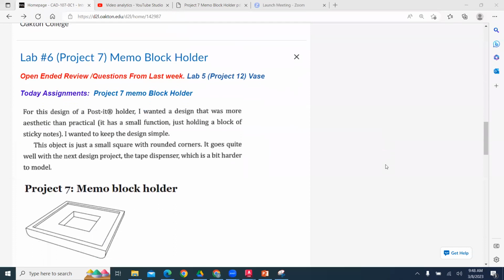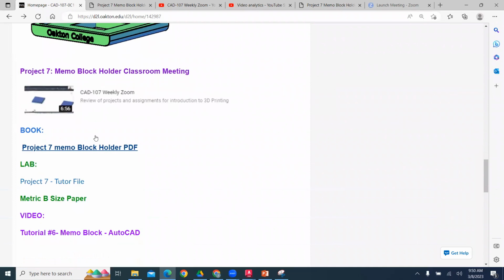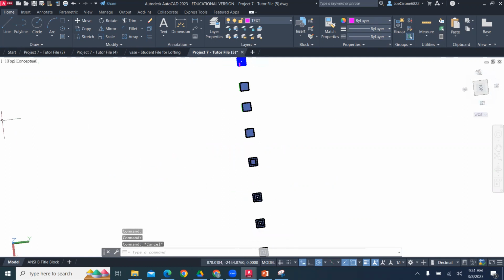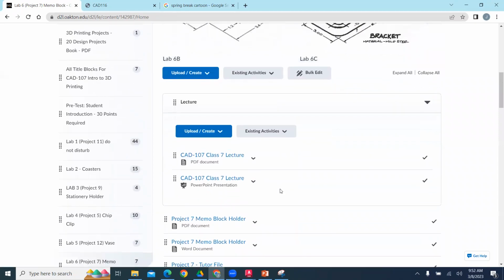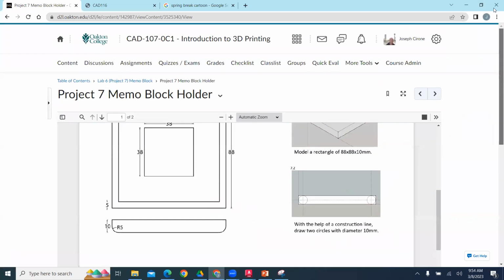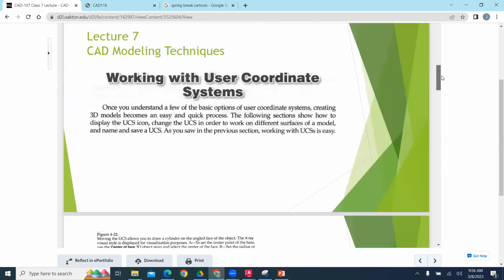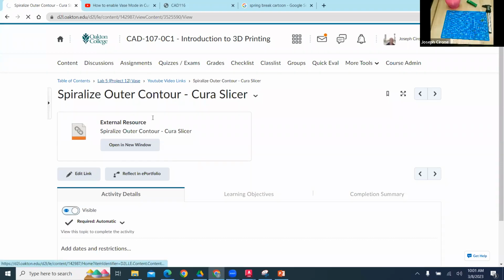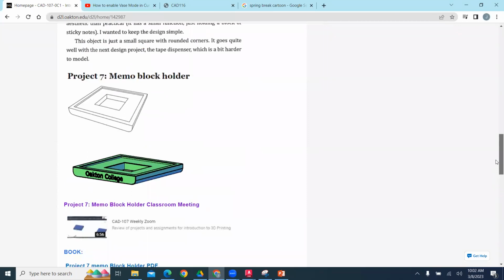GMT20230308 154715 Recording 1920x1080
CAD-107